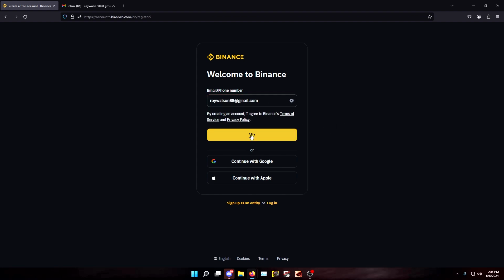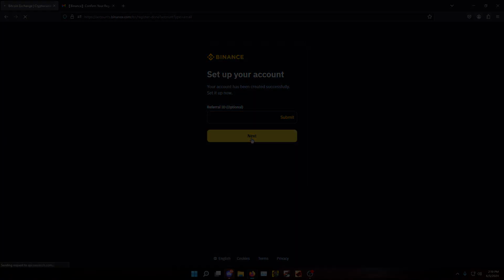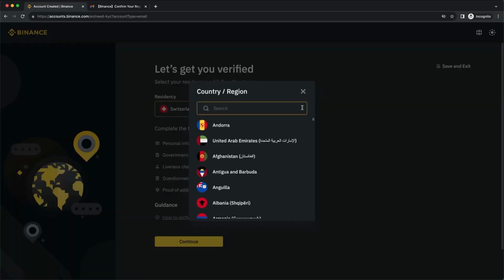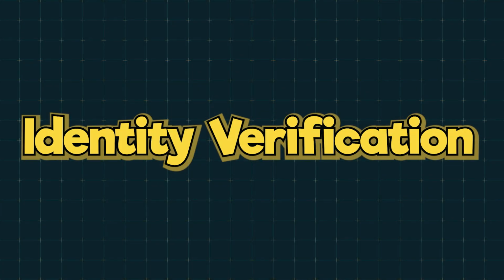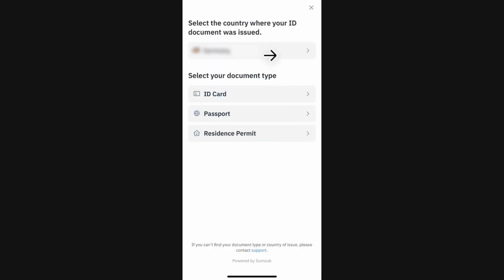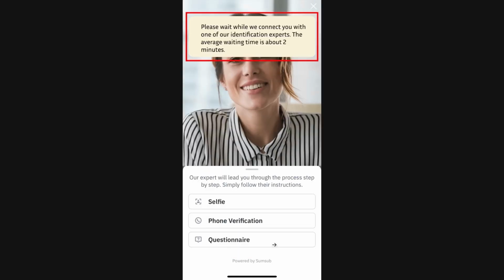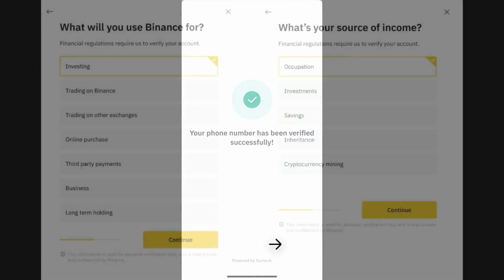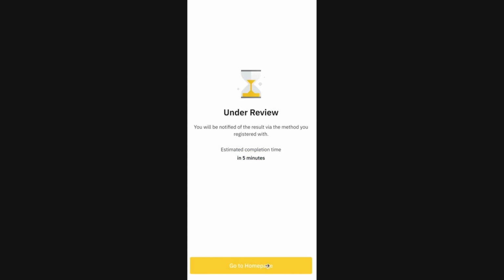How To Make Binance Account | Binance Account Create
In this binance tutorial I'll show you step-by-step how to use binance to buy bitcoin and trade cryptocurrency!

Binance is the biggest cryptocurrency exchange out there right now! They stand out by offering very competitive trading fees and also by offering a wide variety of smaller altcoins that aren't available on other big exchanges.

In this video I'll walk you through how to create a binance account and get set up with 2-factor authentication. Then we're gonna go through the basic verification process so that we can fund out account with fiat currency. We're gonna take a look at how to buy bitcoin using a credit card (higher fees) and also using our account balance (bank transfer).

We're gonna cover all the most topics like how to deposit and how to withdraw from binance aswell as how to trade cryptocurrency on binance.

"How to Create a Binance Account: A Step-by-Step Guide"
"Binance Account Setup: A Beginner's Guide"
"Create a Binance Account: A Comprehensive Guide"
"How to Open a Binance Account: A Quick and Easy Guide"
"Binance Account Registration: A Step-by-Step Tutorial"
"Create a Binance Account: A Guide for Beginners"
"How to Make a Binance Account: A Simple Guide"
"Binance Account Creation: A Guide for New Users"
"How to Create a Binance Account: A Guide for Beginners"
"Binance Account Setup: A Guide for New Users"
how to make a binance account
how to make a binance account in pakistan
how to make a binance account in the us

how to create binance account and get 100 usdt
how to create binance account without pan card
how to create binance account create
how to create binance account albarizon
how to create binance account anjum iqbal
how to create binance account and verify with your phone